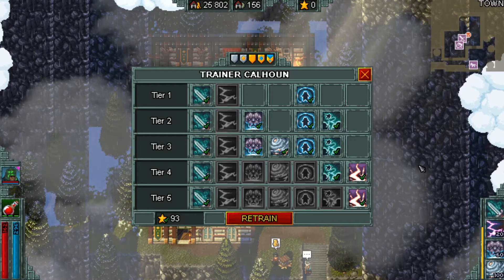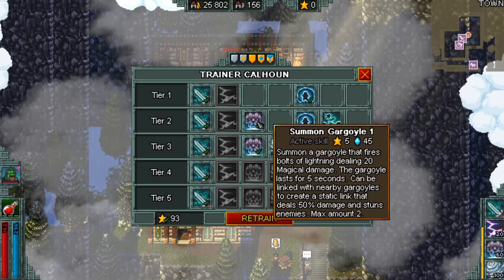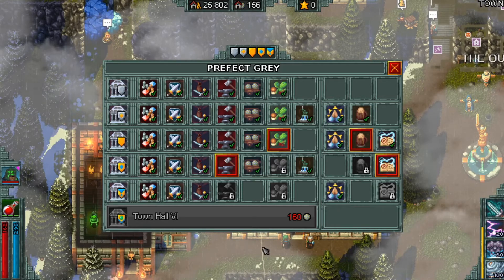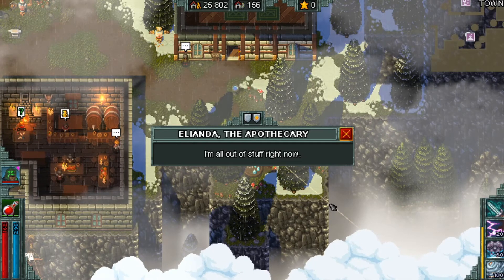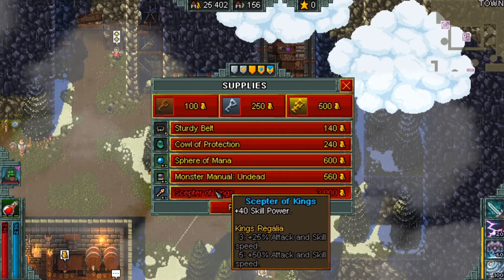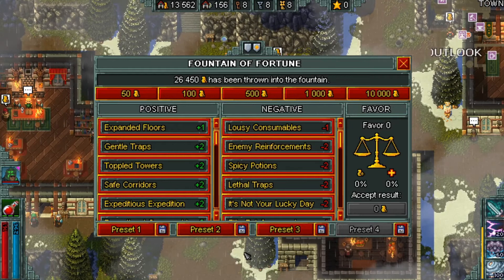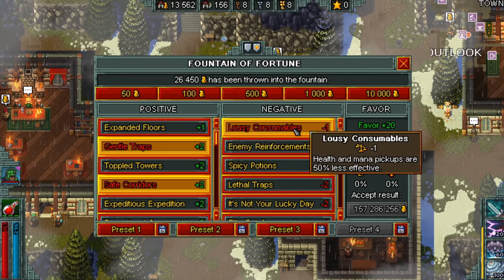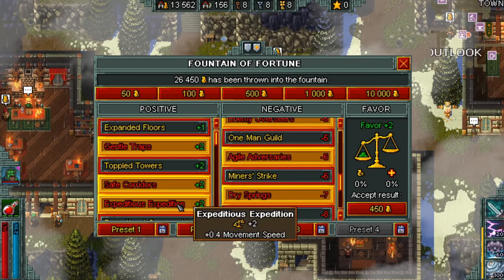Warlock Class Guide || Heroes of Hammerwatch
In this video we go over the Warlock and what it takes to take on the tower to complete it for the first time.